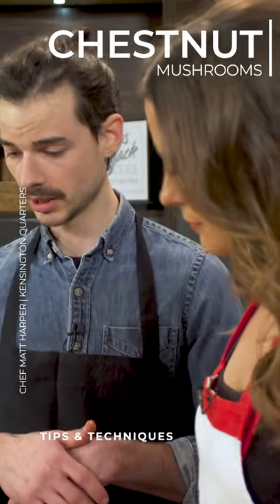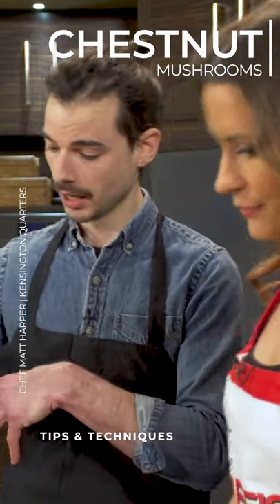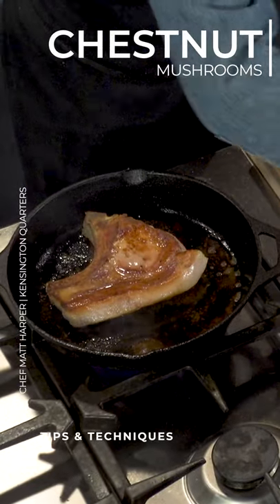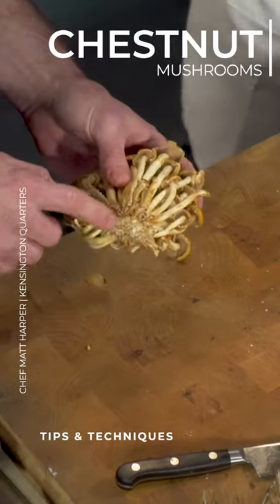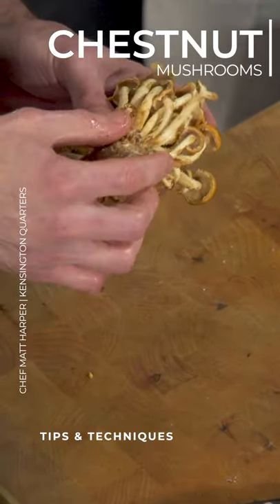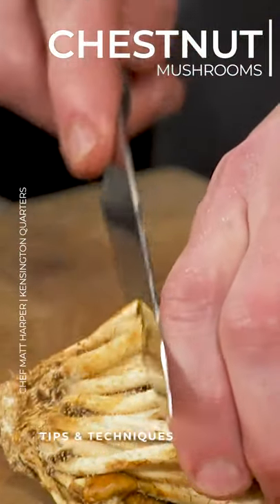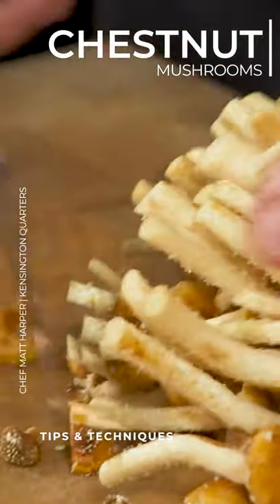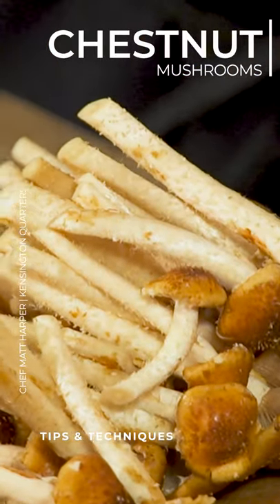Chestnut Mushrooms | Chef Matt Harper | Tips